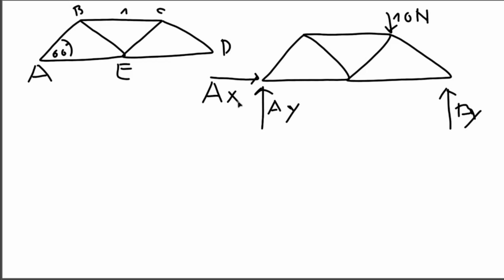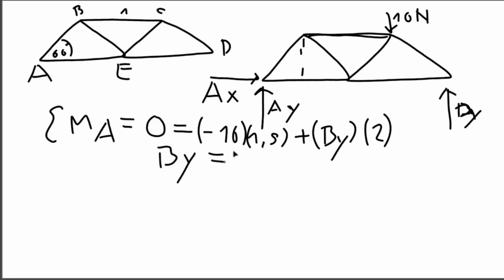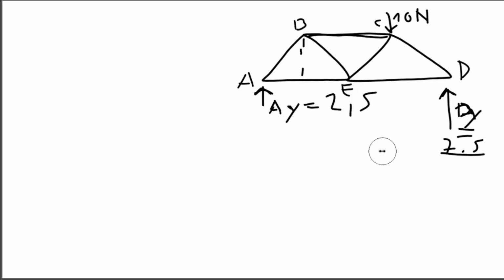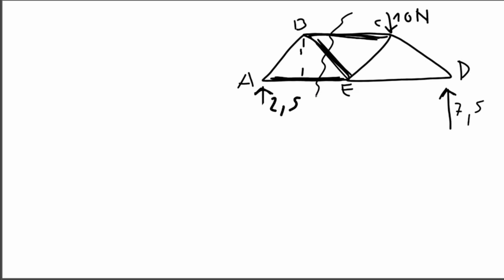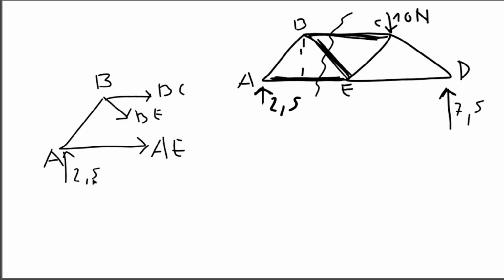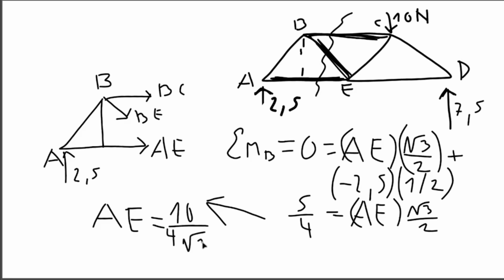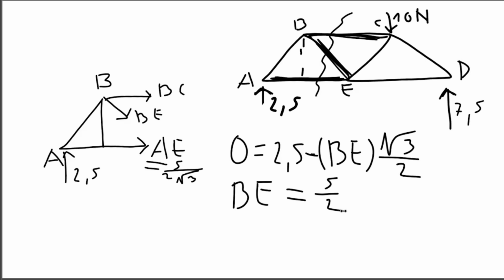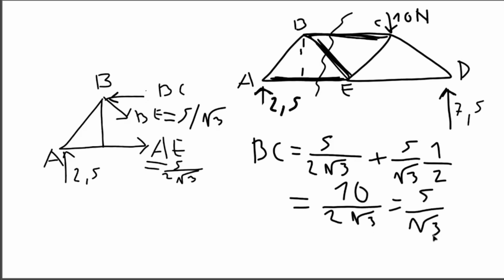Statics: method of sections